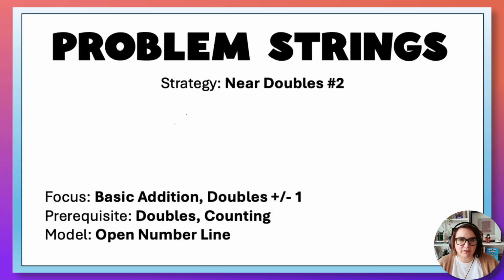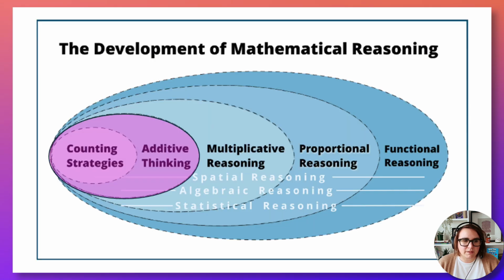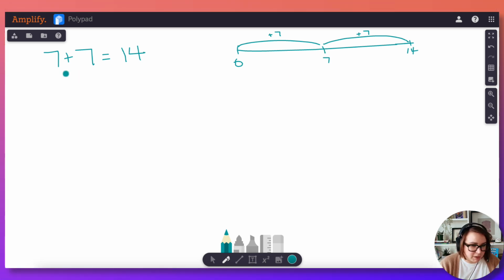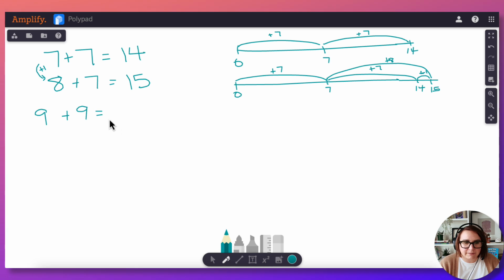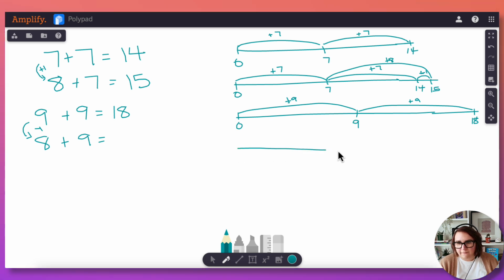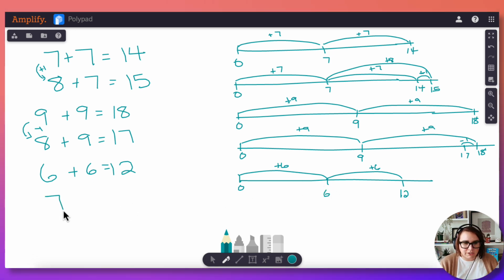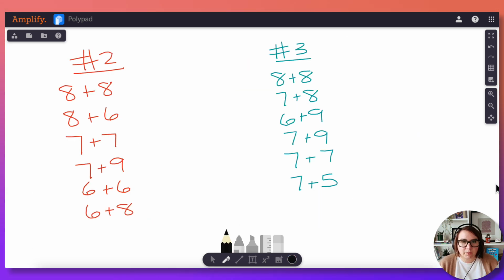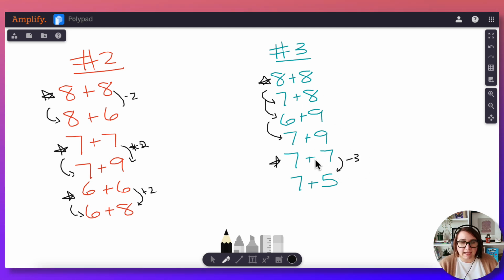2.4 Near Doubles #2 - Addition Problem String